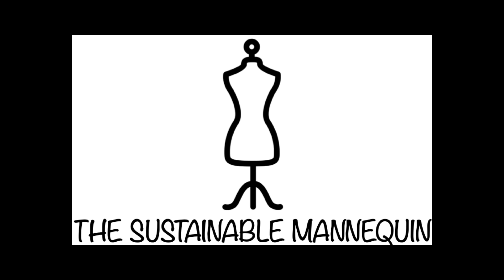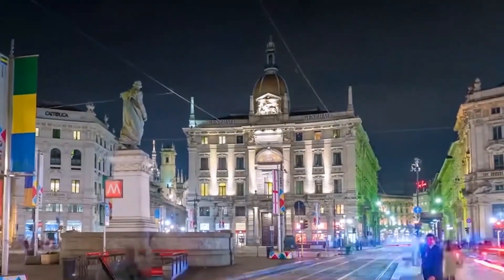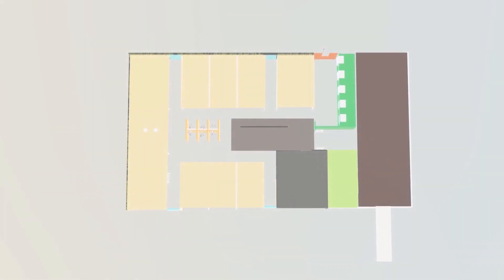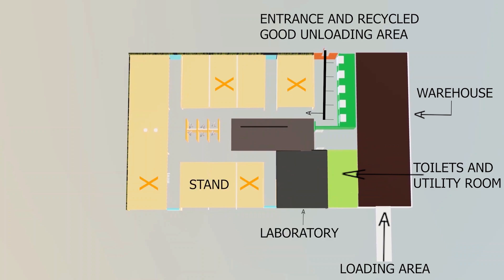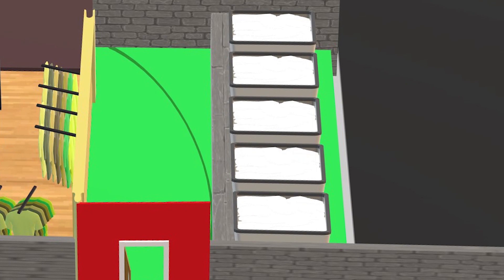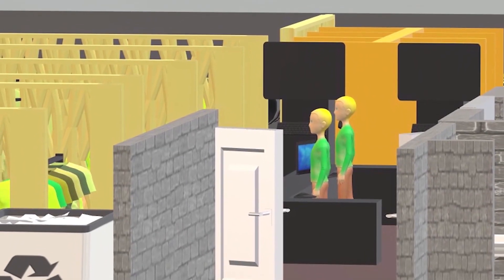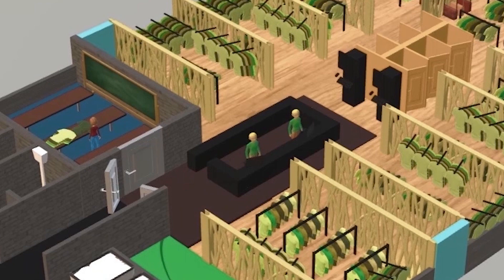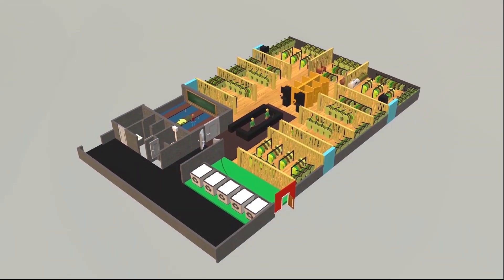Think Tank 2019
Think Tank 2019 - Progetto The Sustainable Mannequin - Univ. Comm. Luigi Bocconi